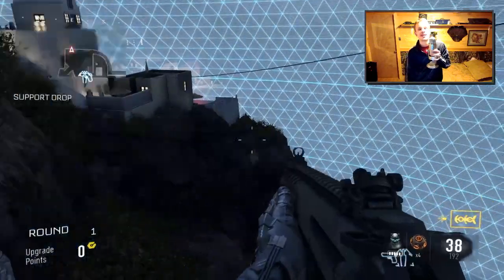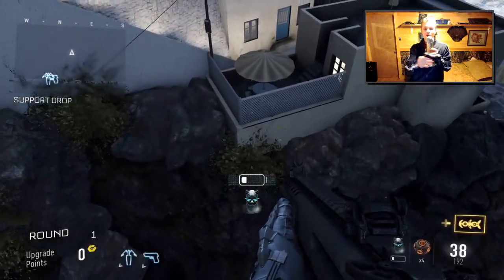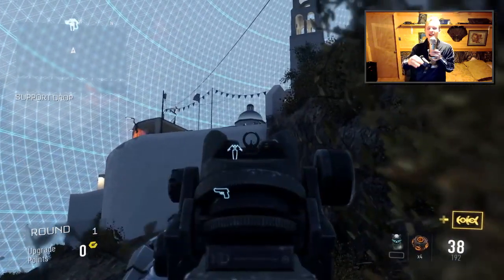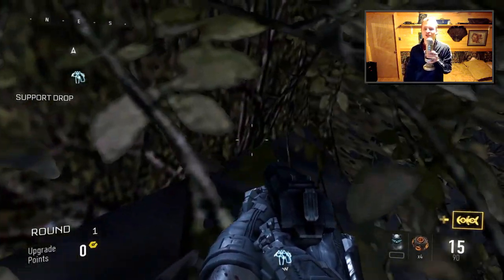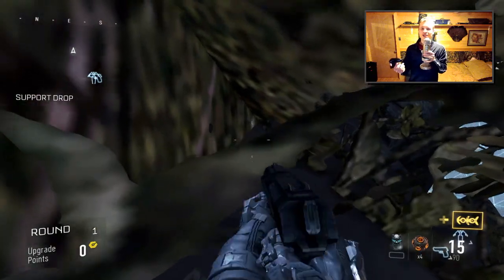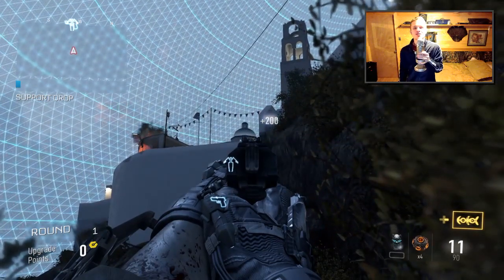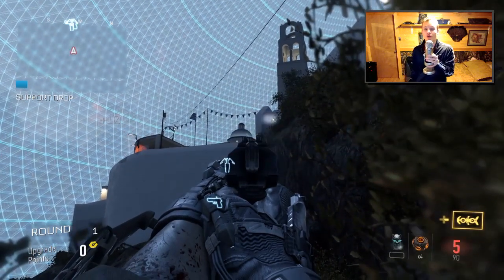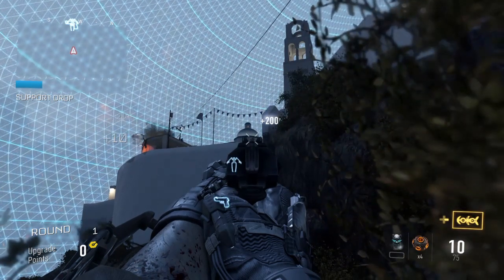Call Of Duty AW Glitches: NEW Out Of Map TERRACE!! (Exo Survival) Tutorial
WHATS UP YOUTUBE GLITCHERS Today ill be showing you a pretty amazing advanced warefare glitch to go outside the map Terrace on Exo Survival!!! I thought this glitch was pretty cool to troll your friends or what not.

Founder: DriftorKing